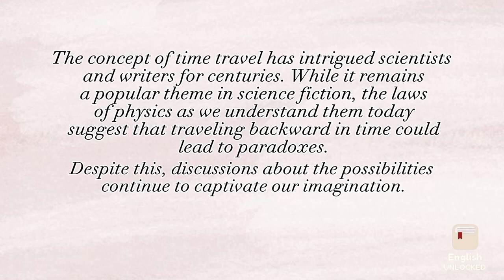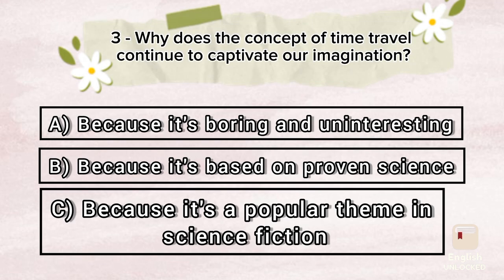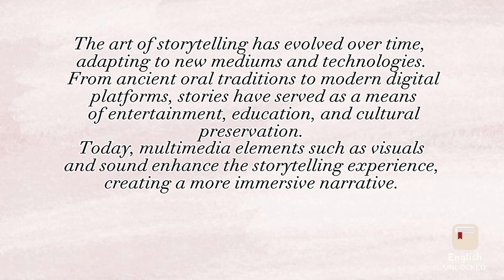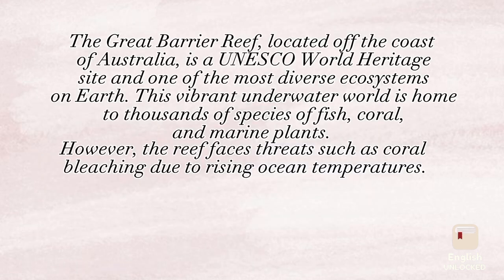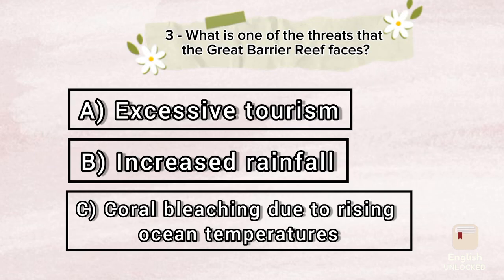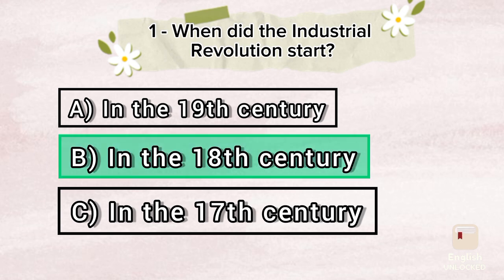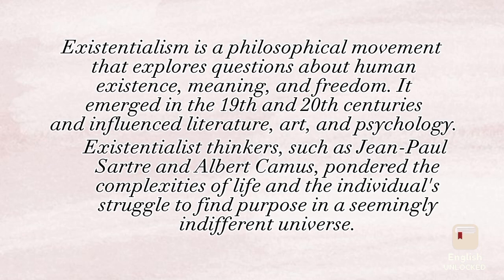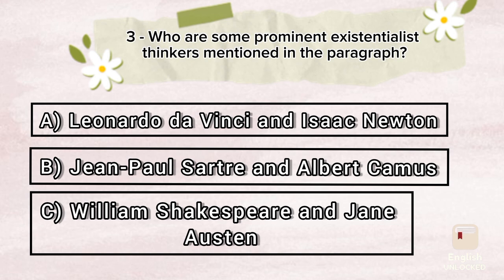English Listening Test | High Level Test| Level C2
In this video, I will show you how to learn English through conversations. This is a great way to improve your listening and speaking skills, as well as your vocabulary and grammar. I will provide you with some tips on how to find and participate in conversations, as well as how to make the most of your time.